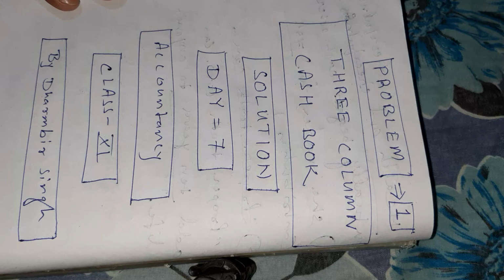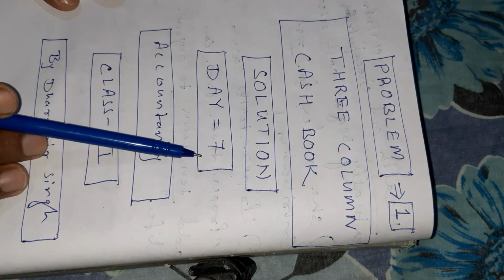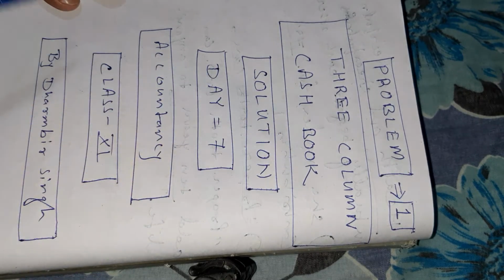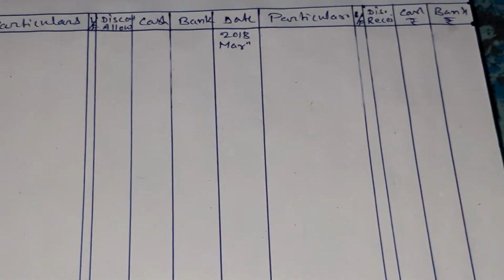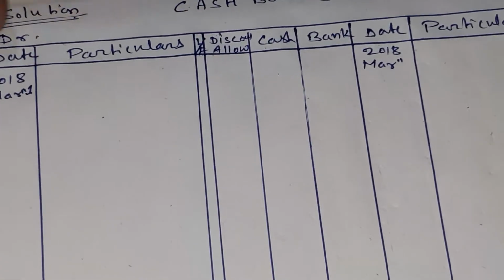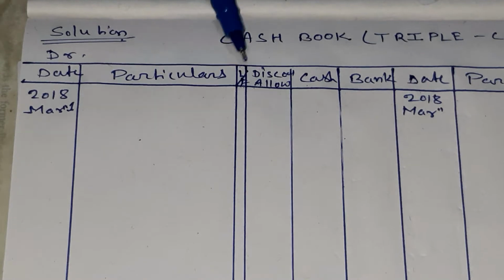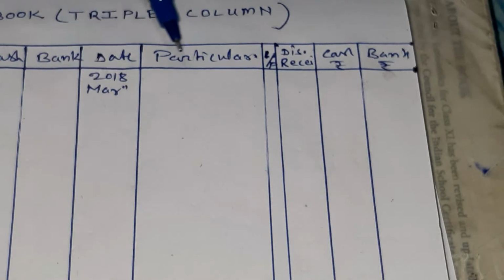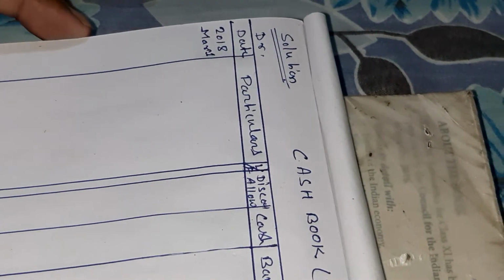#7 II CLASS - 11 II TRIPLE COLUMN CASH BOOK II PROBLEM & SOLUTION II ACCOUNTANCY